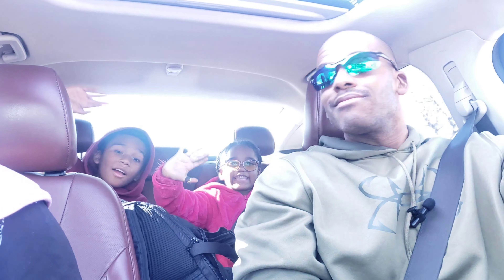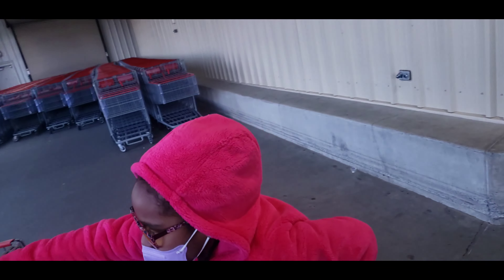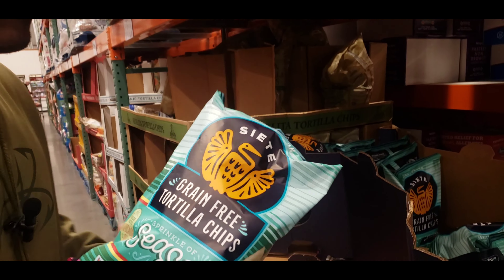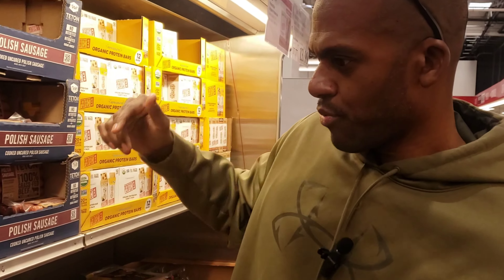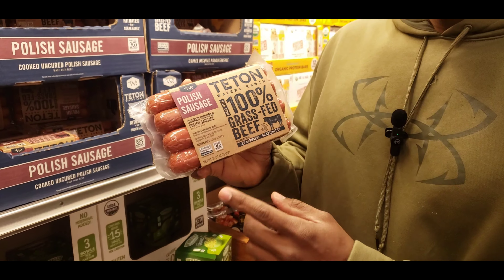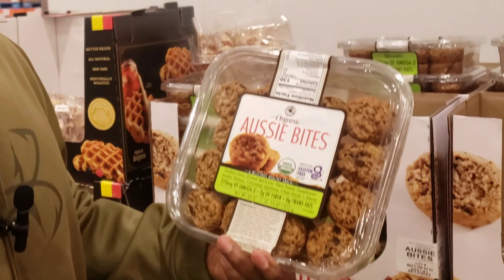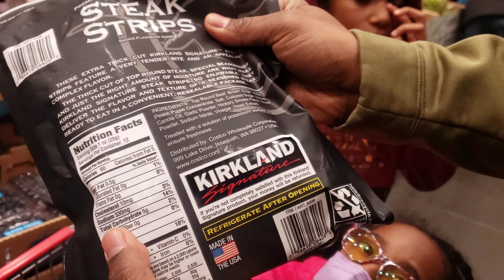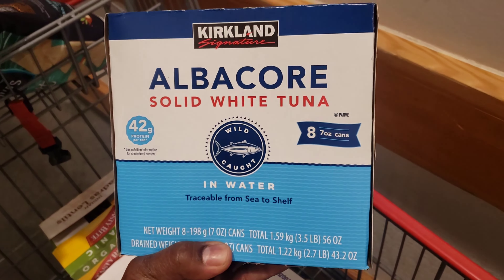Keto and cheat snacks to lose weight 😄 😋 🔥 Episode 2 🍗🦀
in this video I share more delicious keto snacks and meal items as well as "cheat snacks"  for active lifestyles.  subscribe and support the channel by clicking the links below to check out the goodies!!

Siete chips
Aussie Bites
Steak Bites